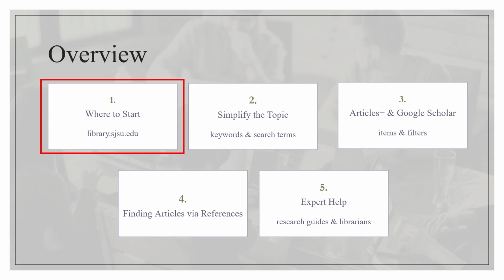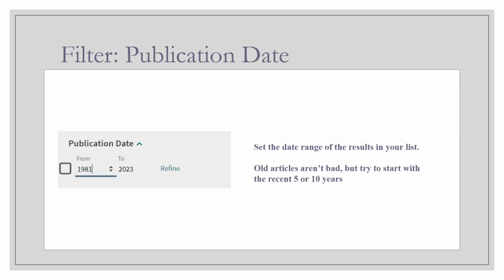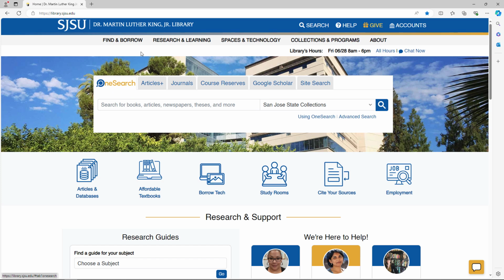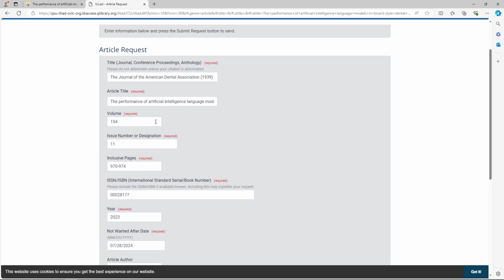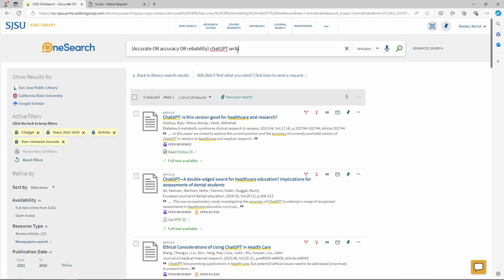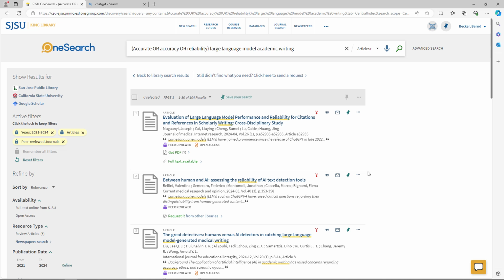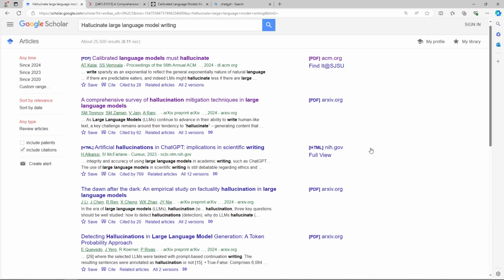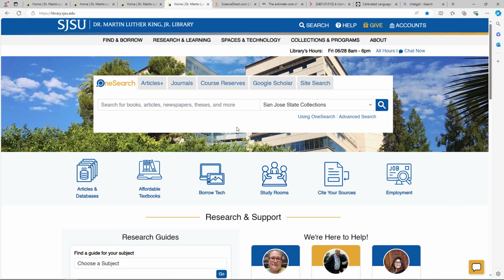Finding Research Articles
Timestamps Below

00:00  Intro
01:13 Keywords
03:44 Articles+
08:54 Google Scholar
10:08 PDF & Requests
10:36 Research Guides
11:50 Demo Articles+
34:36 Demo Google Scholar
39:21 Demo Databases
41:27 Get Help